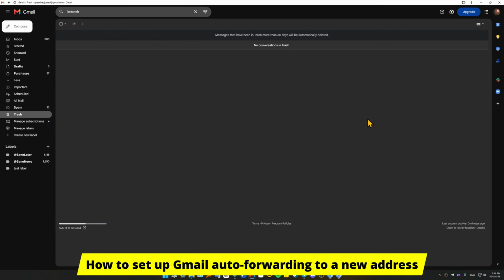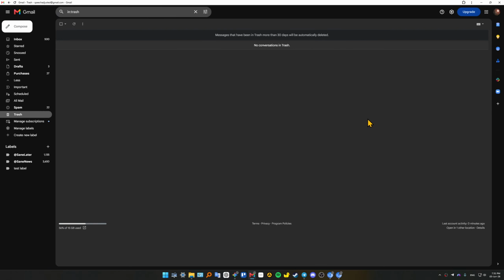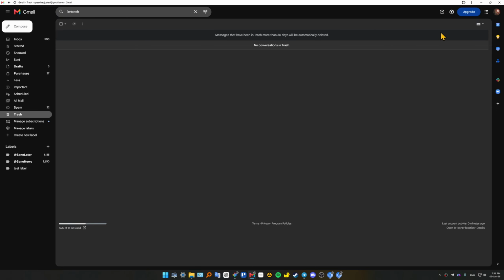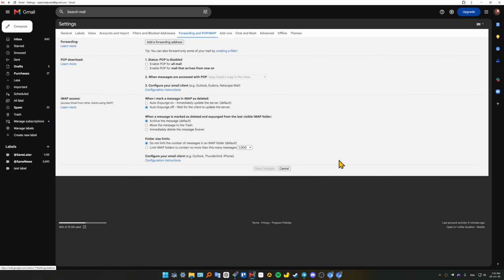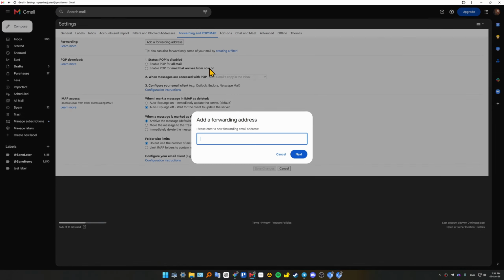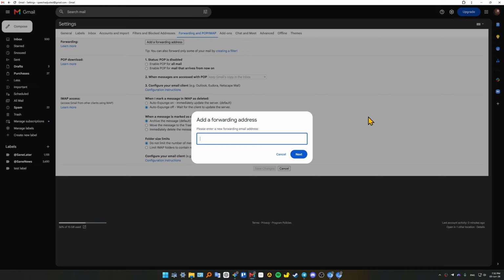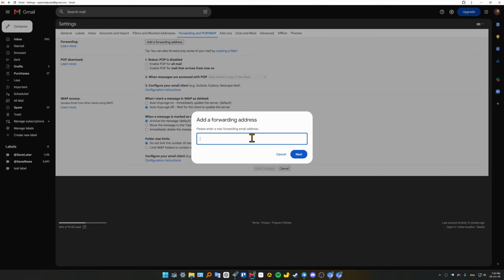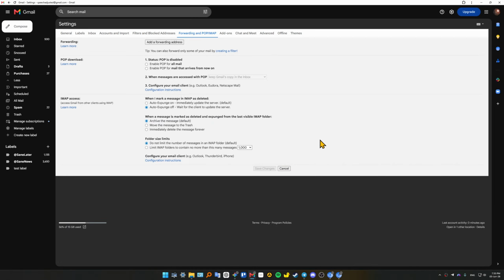How To Set Up Gmail Auto Forwarding To a New Address (Quick and Easy)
Learn how to forward Gmail emails to another address automatically. This step-by-step guide helps you manage multiple accounts.

Setting up Gmail forwarding is a straightforward process when you know where to look. This tutorial walks you through accessing your account settings in a web browser to ensure your messages reach your preferred inbox without manual effort. Whether you are consolidating personal accounts or streamlining business communication, this method ensures no important message is missed.

We cover the exact steps to locate the forwarding and POP/IMAP section within your Gmail settings. You will learn how to add a new forwarding address and complete the necessary confirmation steps to activate the feature. By following these instructions, you gain full control over your incoming mail routing.